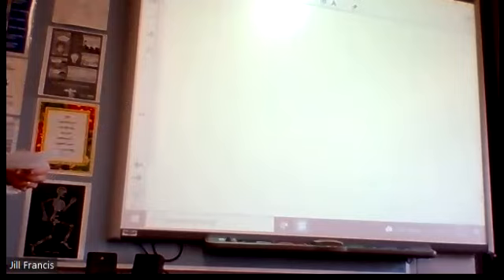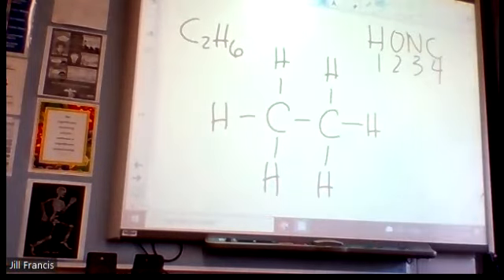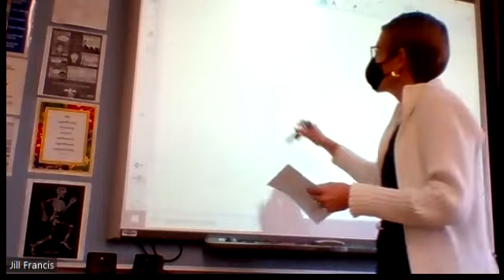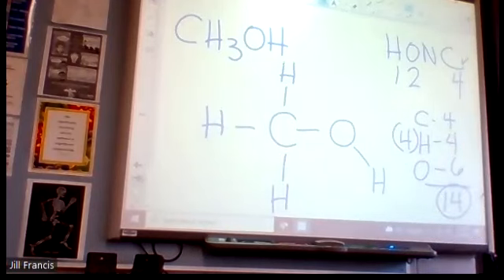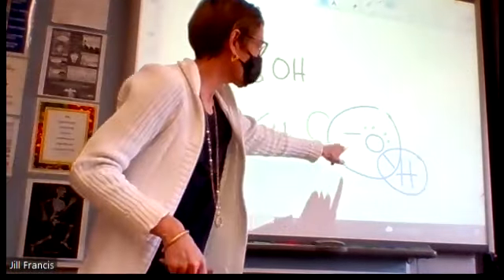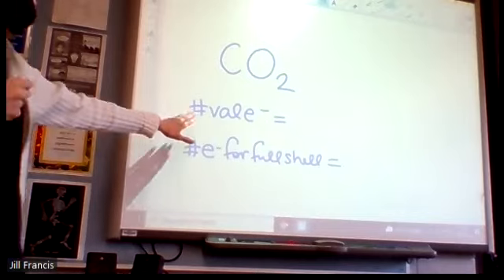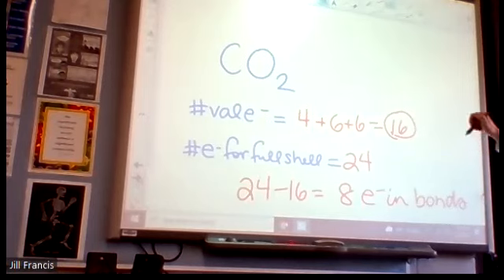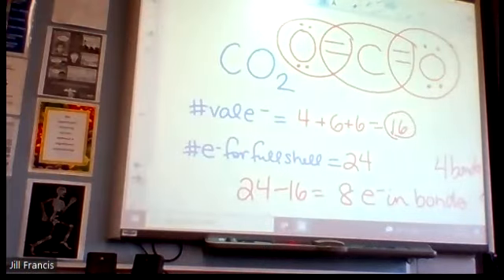Feb 10 first